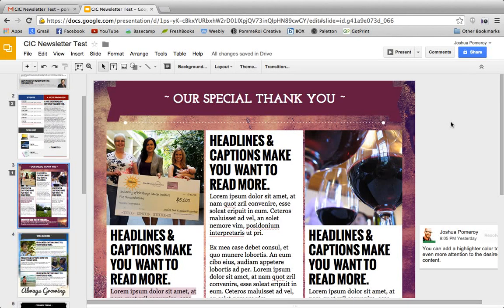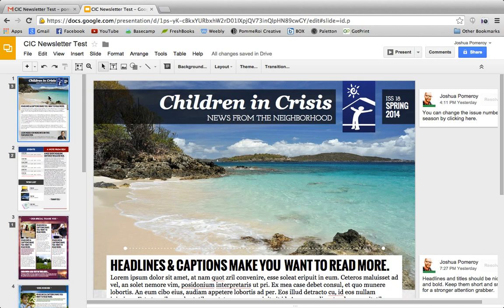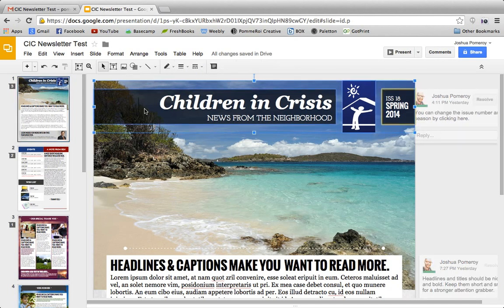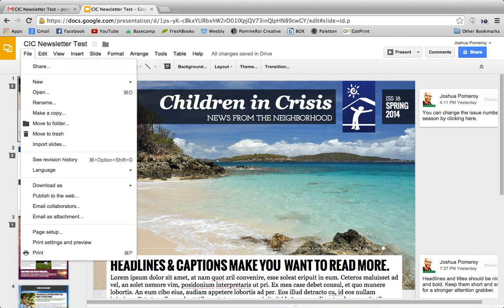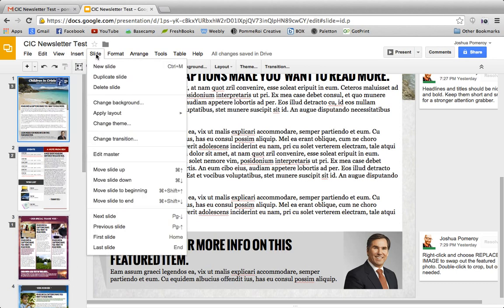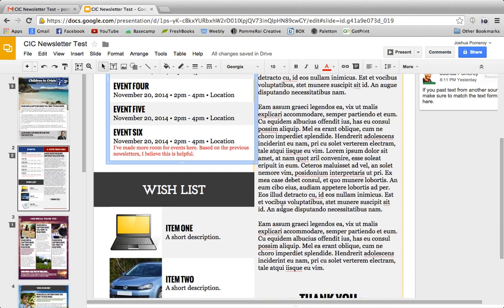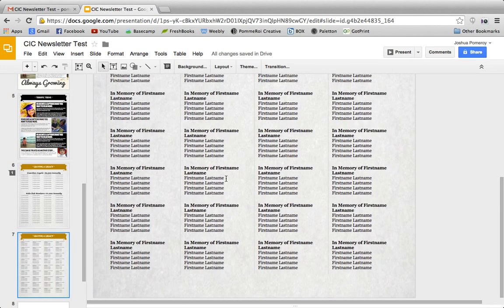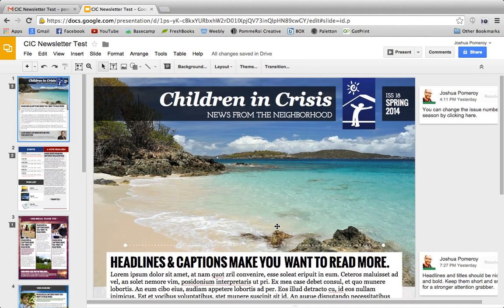Google Slides for Desktop Publishing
I've been testing out using Google Slides as a page layout app that can be quickly edited and shared. Using a web application allows for great collaboration and means that everyone can have access to it.